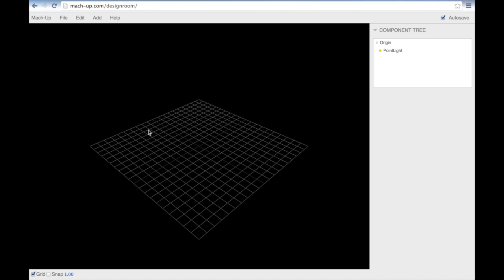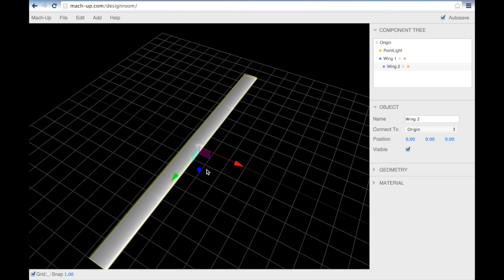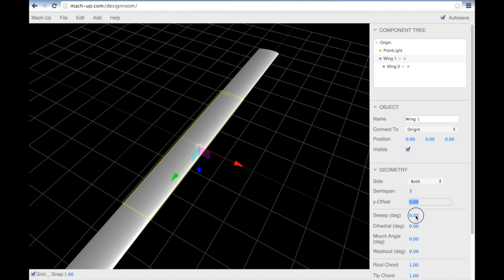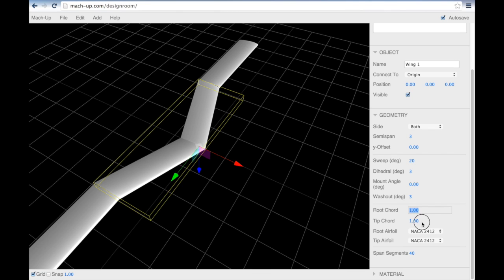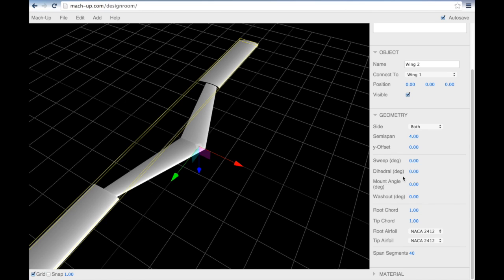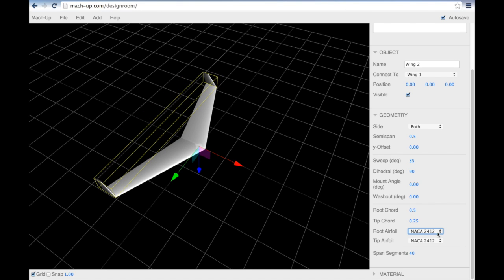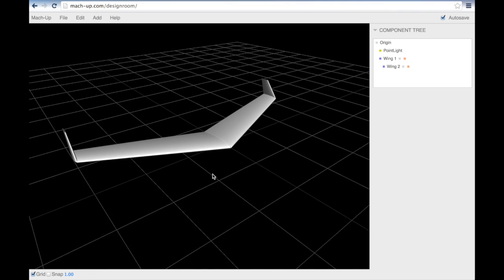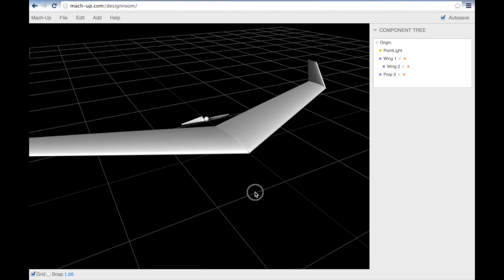Create a Flying Wing in 1 Minute with Mach-Up